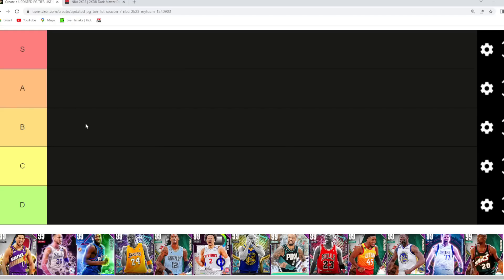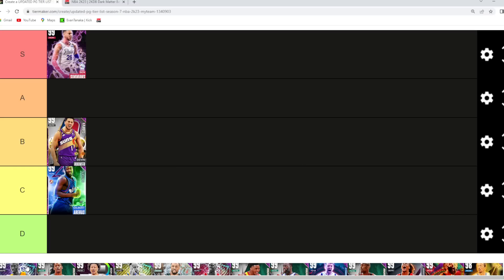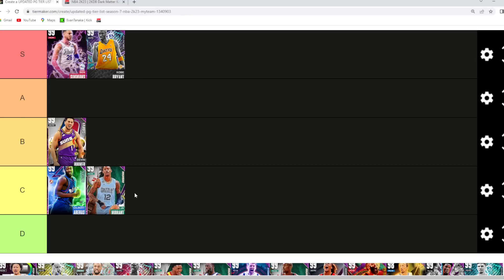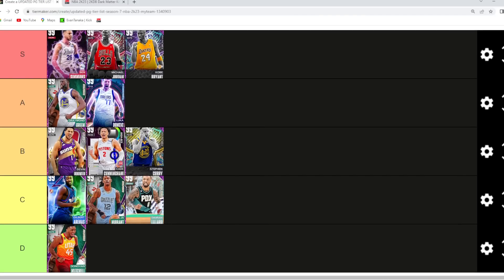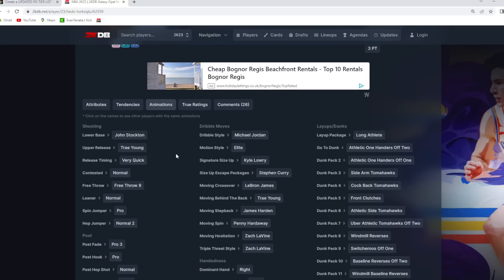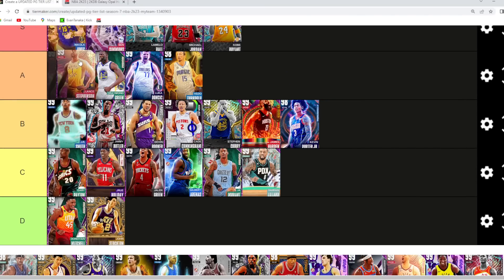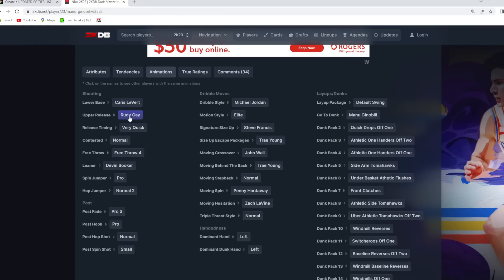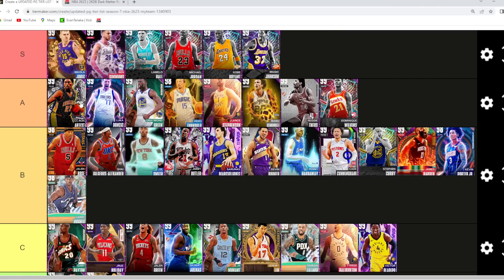*UPDATED* BEST POINT GUARDS IN NBA 2K23 MYTEAM! (TIER LIST)